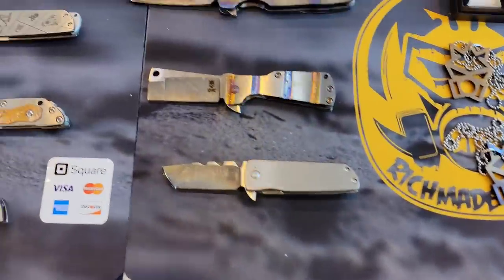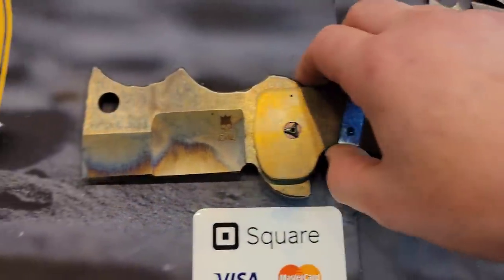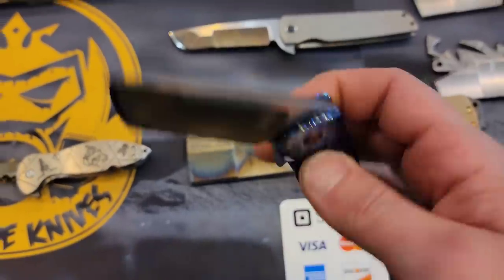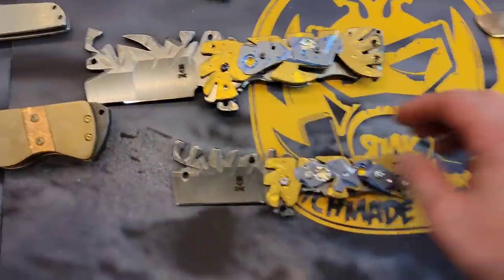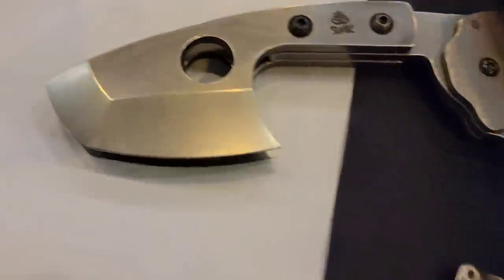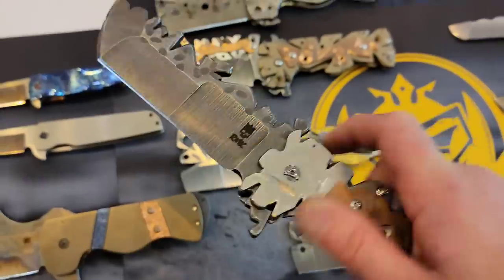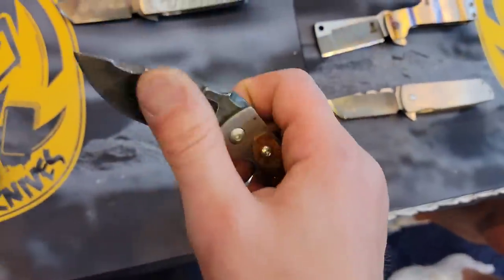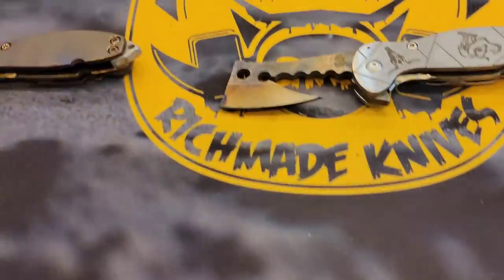CRAZIEST KNIVES AT BLADE SHOW 2022 RICHMADE KNIVES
CRAZIEST KNIVES WE SEEN AT BLADE SHOW 2022 RICHMADE KNIVES, NOT ONLY WERE THEY HANDMADE AND VERY INTERESTING BUT ALSO EXTREMELY WELL DONE FOR HOW CRAZY THEY WERE.

OR